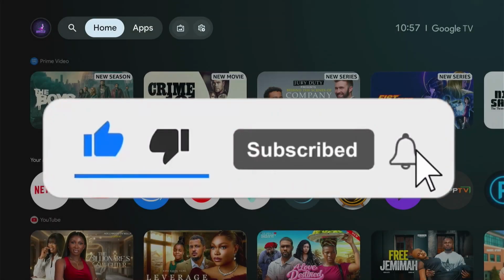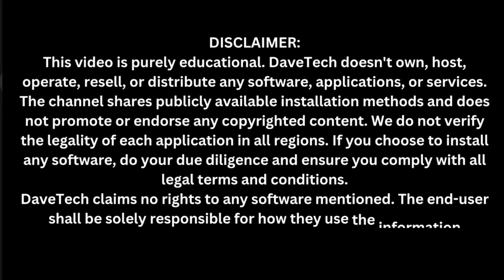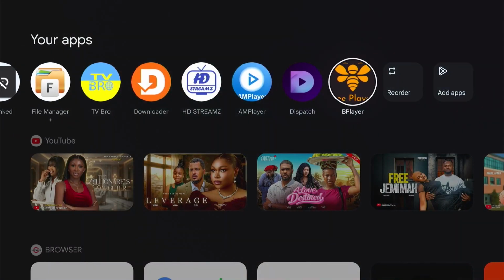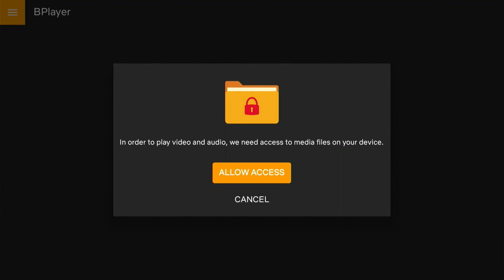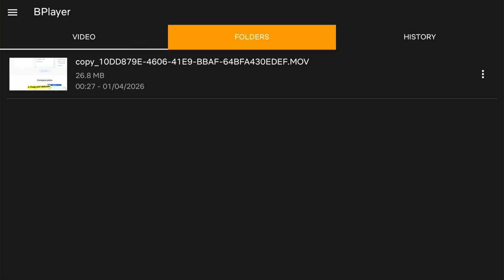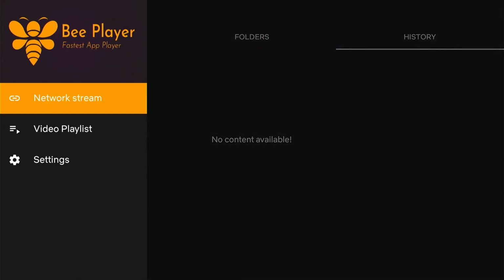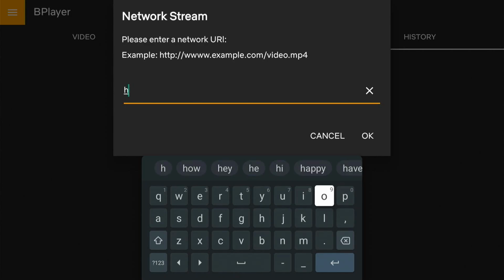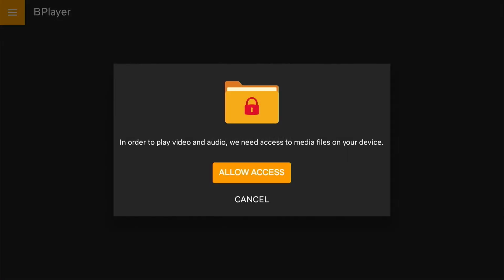Google Chromecast: How To Us BPlayer App | BPlayer Full Guide For ANY Chromecast!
In this video, I will show you step by step how to use bplayer on your google chromecast streaming device. This guide will work on Any chromecast that runs on Google TV! Watch till the end.